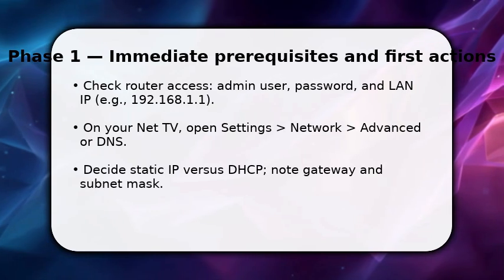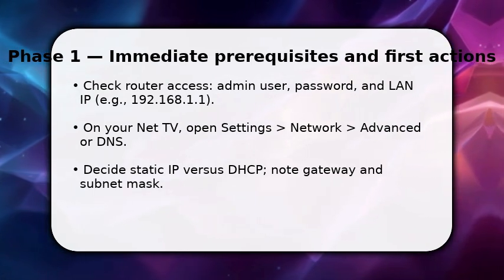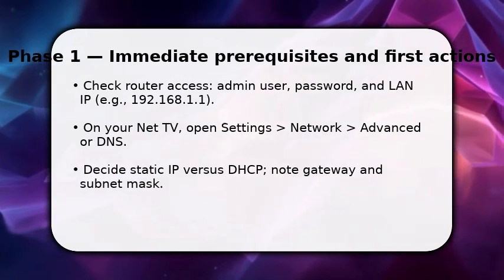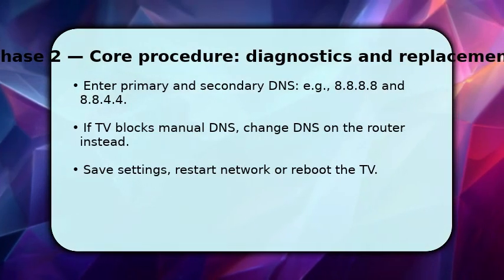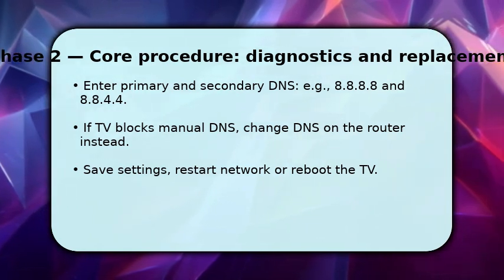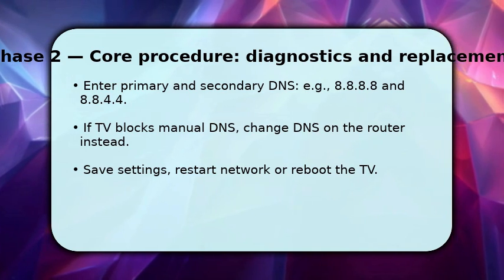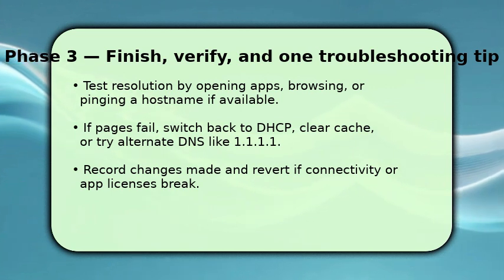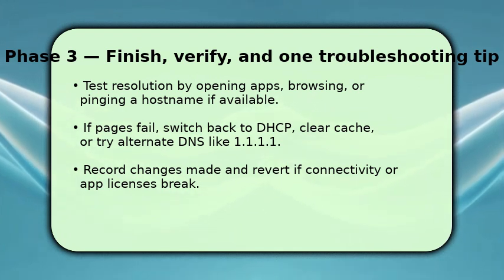How to Use Dns in Net Tv - Step by Step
How to Use Dns in Net Tv - Step by Step | 🔒 Surfshark VPN Deal — Stay private and secure. $1.99/mo + 3 Months Free ▸

Learn the essential steps for using DNS settings within Net TV to enhance your streaming experience. This video guides you through configuring and troubleshooting network issues, ensuring optimal performance when accessing online content.

Net TV, DNS Settings, Streaming Experience, Configure Network, Troubleshoot Internet Connection, Optimize Performance, Network Configuration Guide, Access Online Content, Resolve DNS Issues with Net TV, Improve Stream Quality